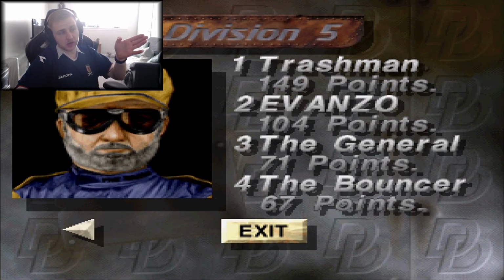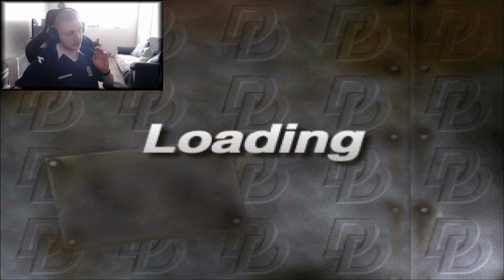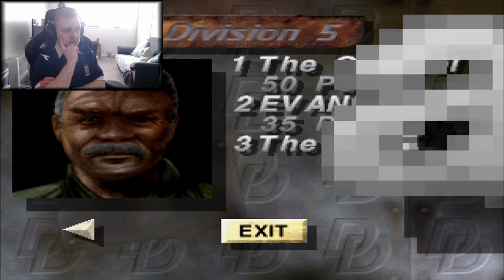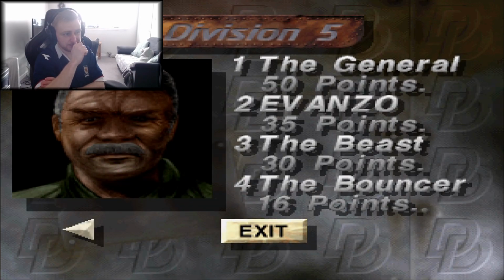End of Season Finale | Destruction Derby Stock Car Racing #3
After a good race 3 & 4 last time out we enter the final race of the season with a big task ahead, a little bit of luck is needed.